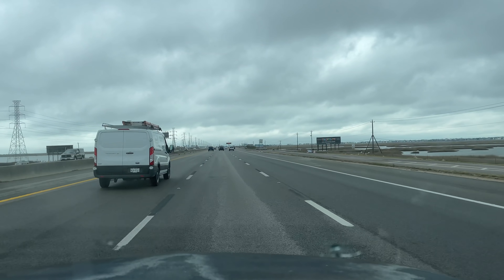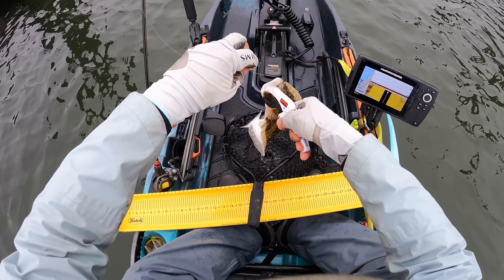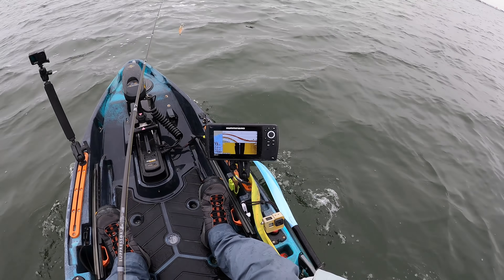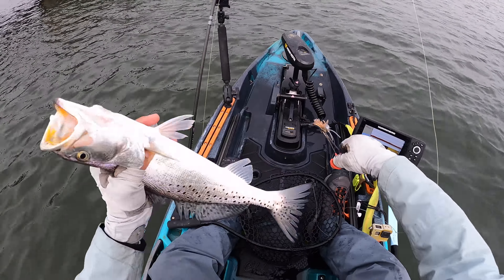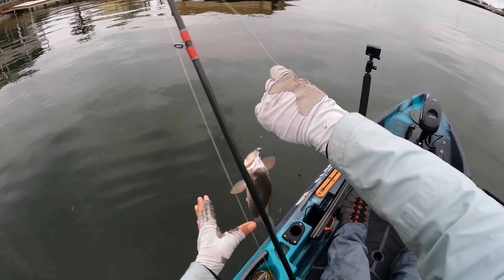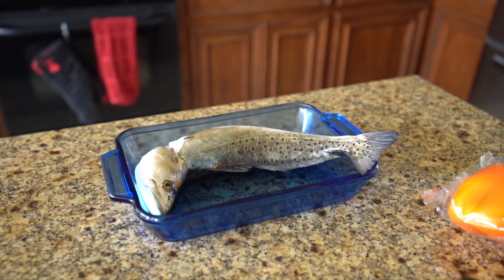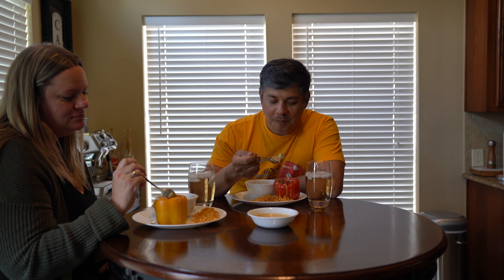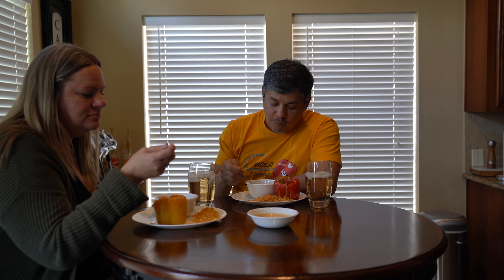(S5 Ep69) These **LIFELIKE** shrimp lures are BETTER than the REAL thing (Catch, Clean, Cook)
Bad weather during the winter on the Texas Gulf Coast means one thing. Seek shelter by using the landscape to your advantage. The crazy high north winds has me fishing a northern shoreline with deep drop-offs. The lifelike shrimp lures from Shop Karl's will be needed to fool the fish into biting. Join me on the Galveston Island Adventure for some deep water winter game fishing.

*Get early access to new products, exclusive access to member-only items
*Karl’s Tackle Insurance - replace up to 4 lost hard baits per year, up to $20 per bait ($80 value)
*Member-only Perks
Gear & Tackle I used in this video from Karl’s:

Storm 360 GT Coastal, Jig Head 4/0 1/4 oz (for Paddle Tails)

Would you like to know what’s happening on the water? 25 January 2022 Fishing Report